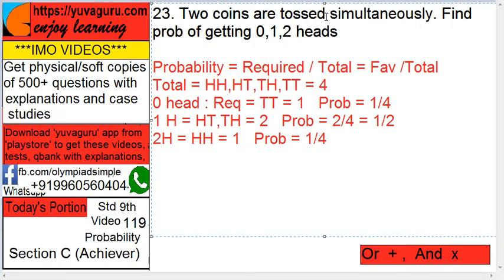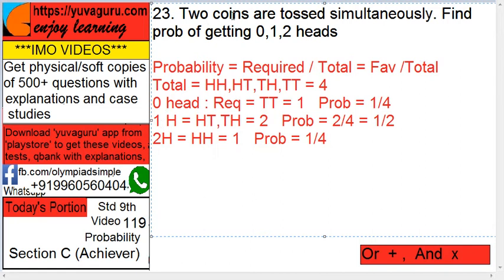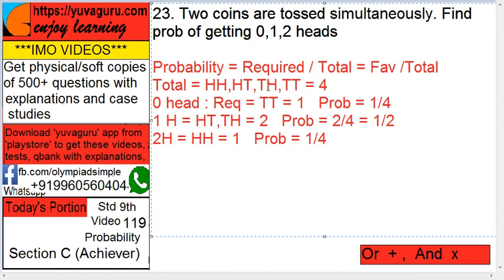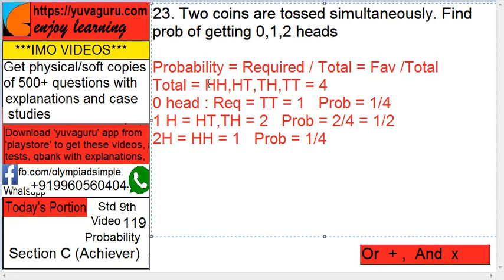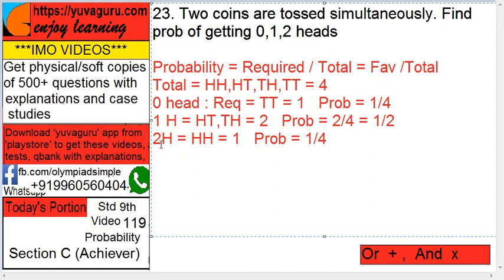IMO Video Std 9 Probability